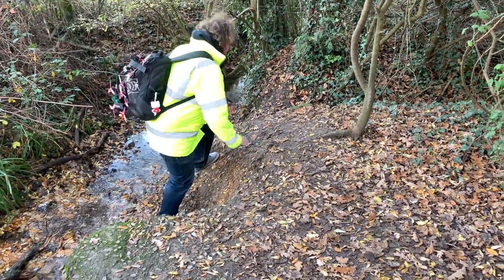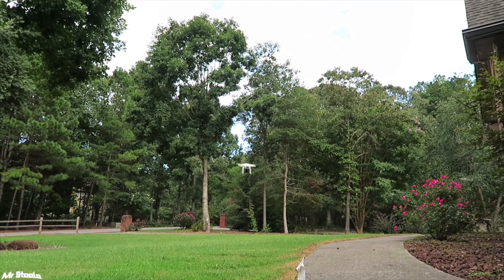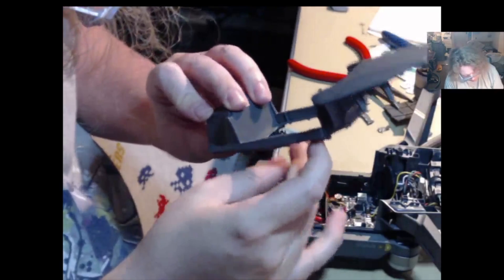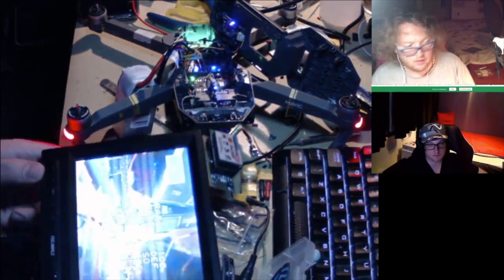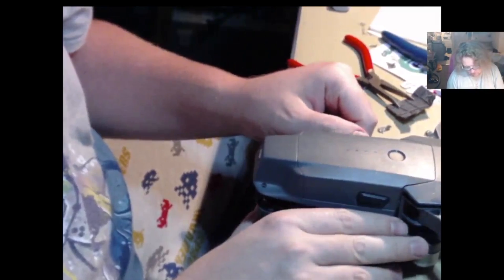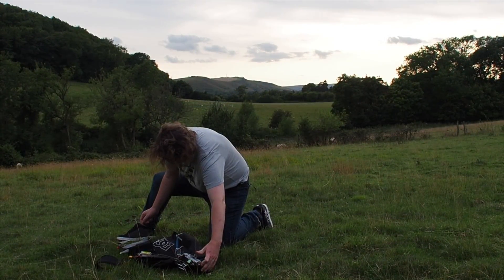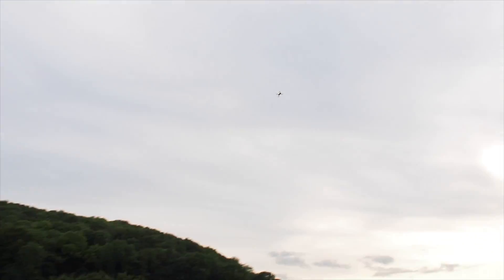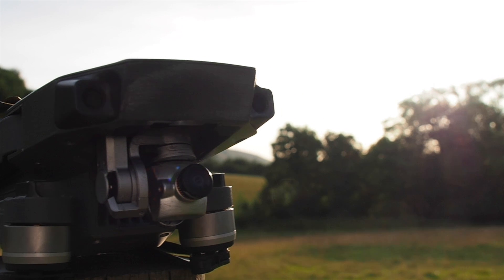ACRO DIY Mavic DJI FPV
Frank for spellings.

I'd also Like to thank the listeners of Let's drone out Podcast